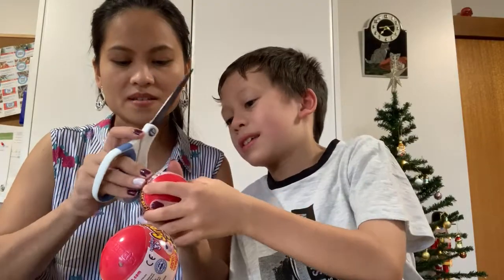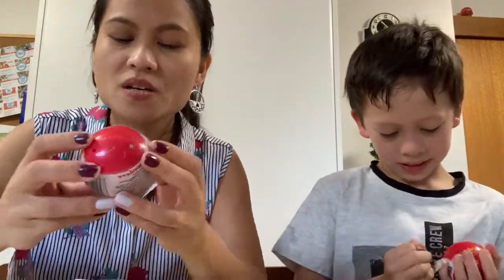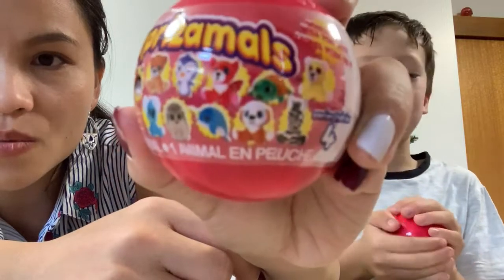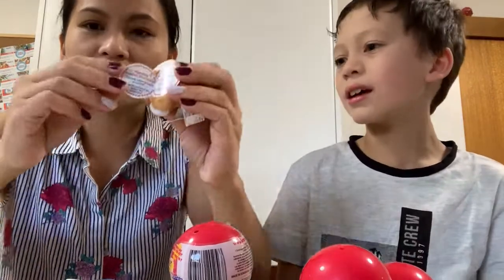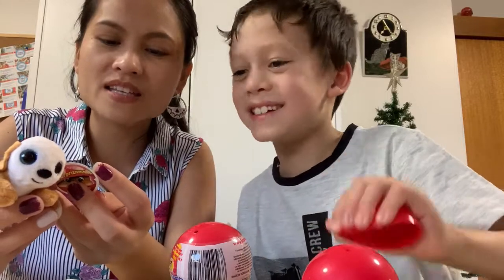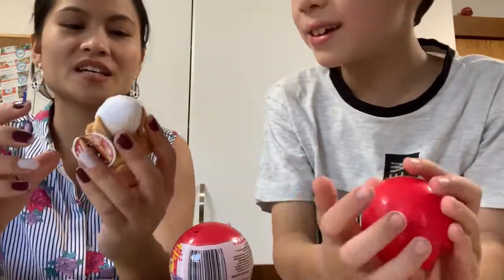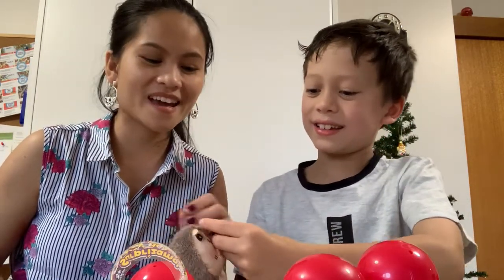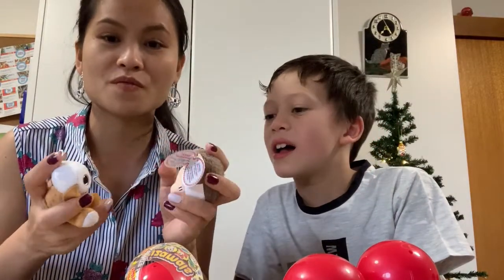Surprizamals - Christmas Stocking Filler Idea #3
This is a series about Christmas Stocking Fillers.

Idea #3 – Surprizamals

Title used:

O Come All Ye Faithful (Instrumental) – by Jingle Punks

Edited using PowerDirector 18

A little bit about myself – I am a Filipino living in Australia, married to an Australian and I am a mother of 2 boys.

Sharing with you my journey and life overseas.

I hope to see you all for my next video.

Juvy.